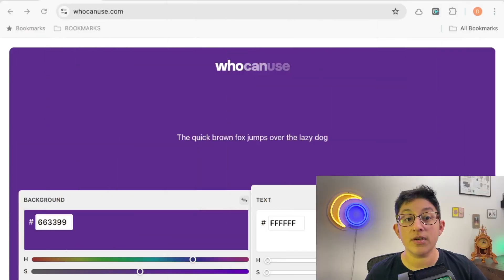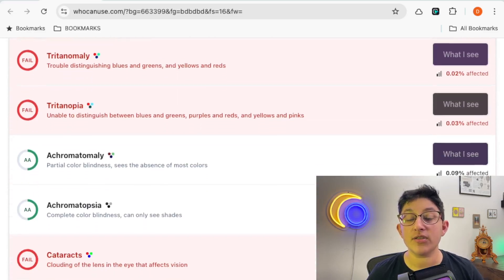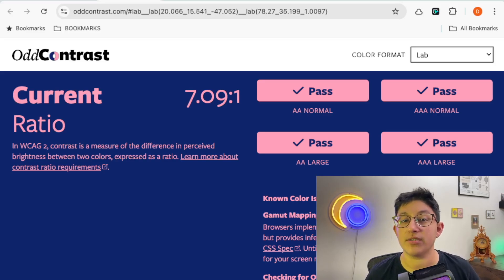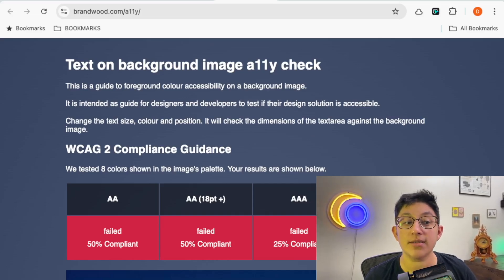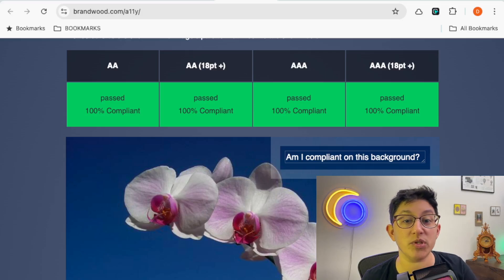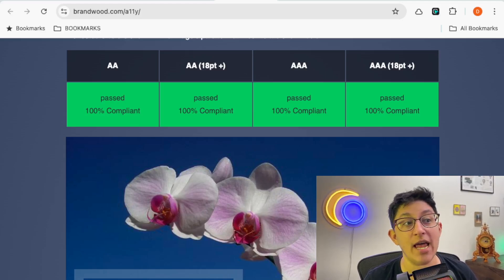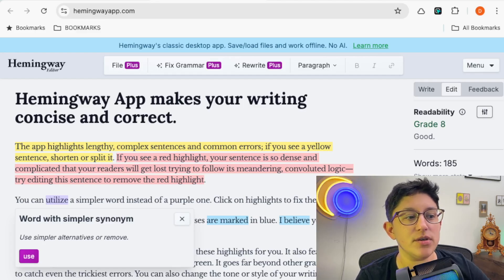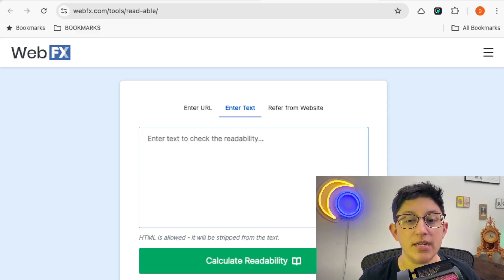Accessibility Testing Tools: Honorable Mentions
There are also websites that provide similar services, which are especially helpful when there’s no website yet, like putting together things like branding and content.